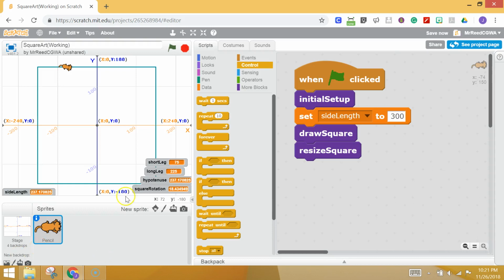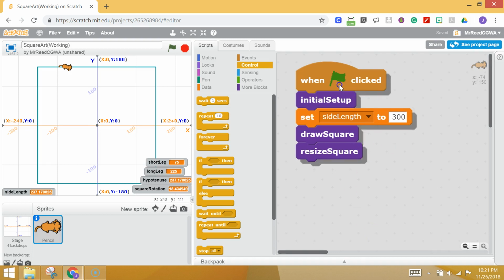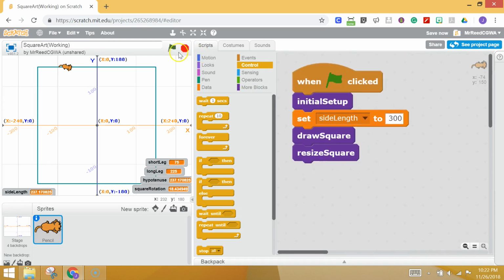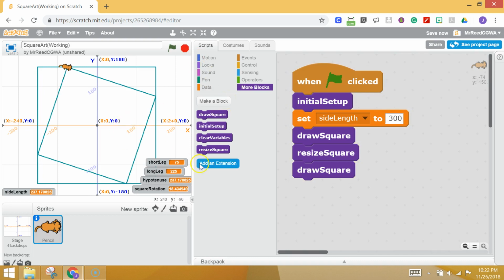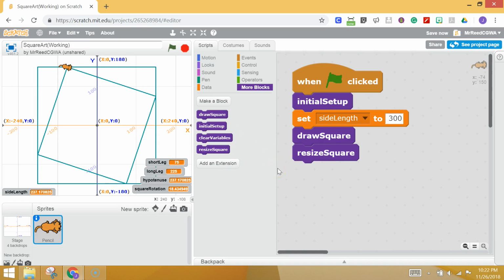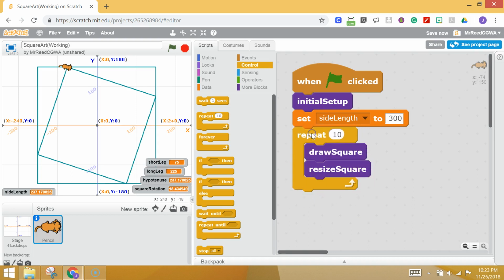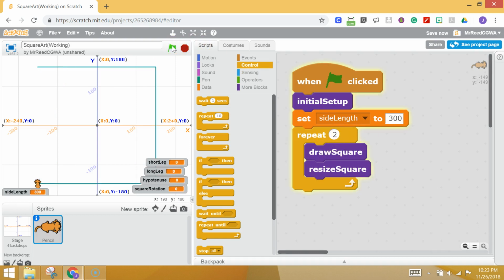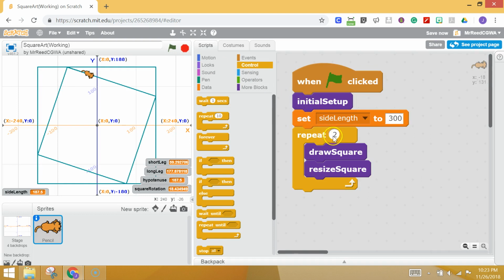Scratch Square Art Repetition